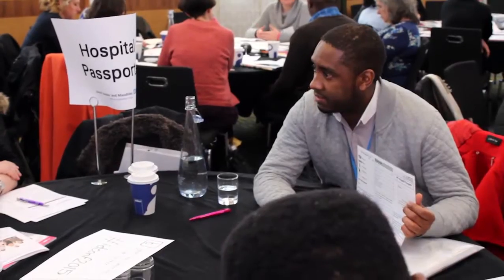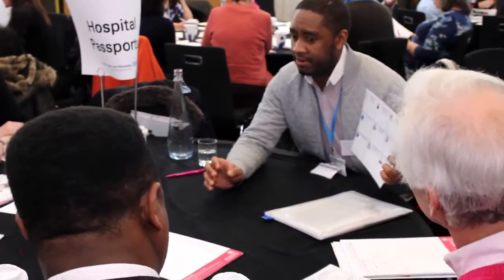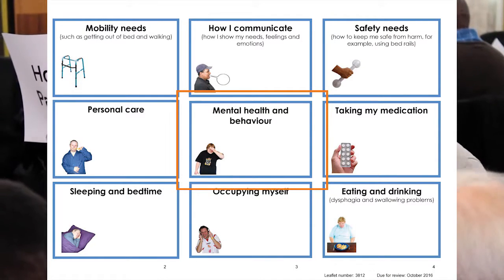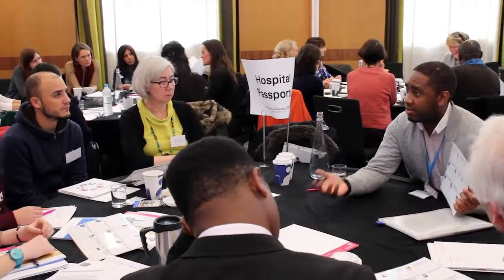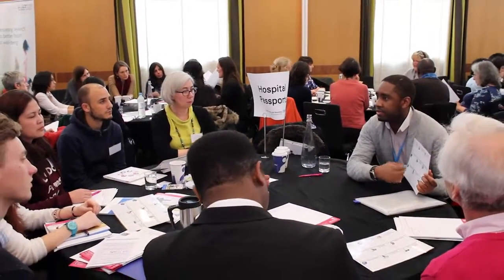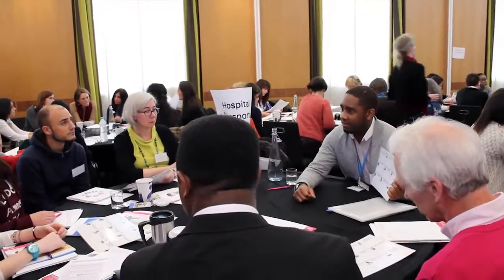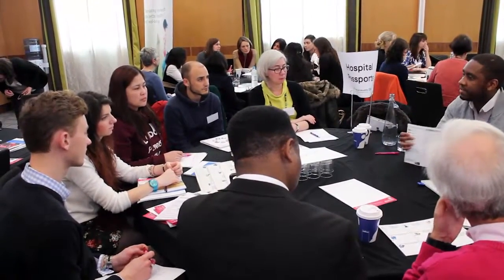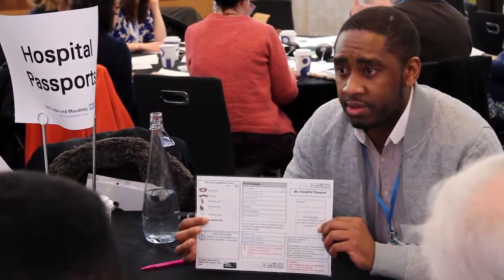Workshop Hospital Passports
Hospital Passports , Frank Butau, Safeguarding Adults Lead, Guy's and St Thomas' NHS Foundation Trust presented at the conference ' Working Together to Get Healthcare Right for people with Intellectual Disabilities' on 6 March 2016 , Prospero House, London